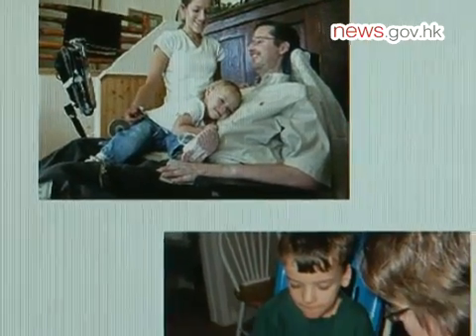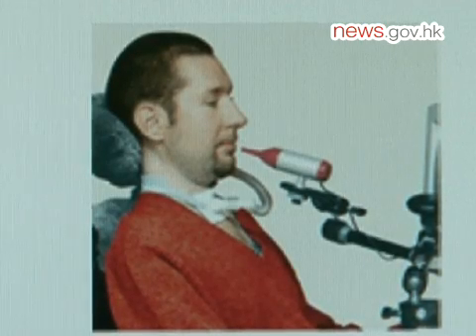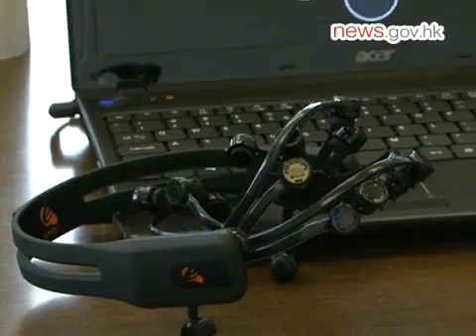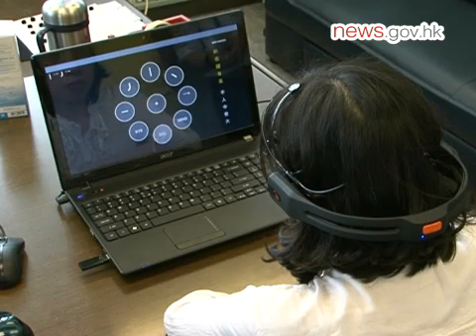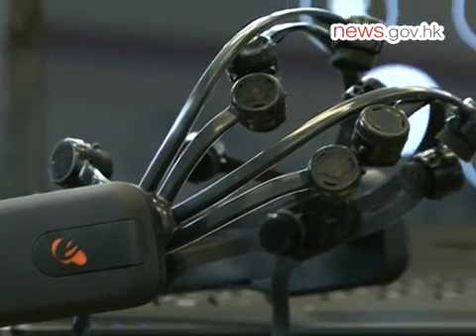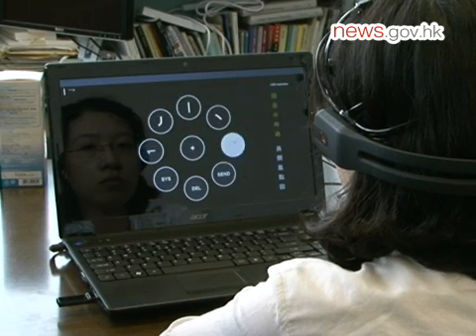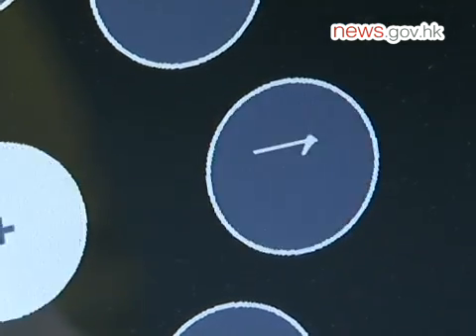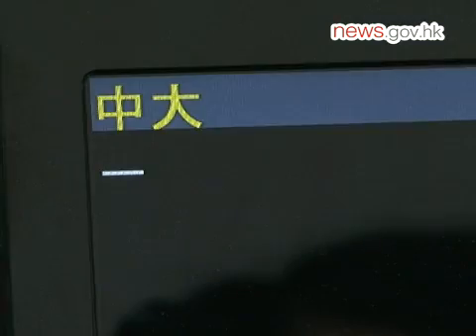Opening lines of communication (29.4.2012)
Most of us take the ability to communicate freely for granted. When robbed of this ability through accident or illness, a person feels devastatingly isolated. To help severely paralysed people to reconnect with friends and loved ones, the Chinese University of Hong Kong has developed a system to allow them to share their thoughts.

The system uses a brain-computer interface that allows literate Chinese users to 'type' Chinese characters using their brainwave activity.  Research Associate James William Minett, who heads up the project team, said it targets severely paralysed people who can no longer communicate through speaking, writing or signing. These include people with neuromuscular disease, stroke victims, and those suffering from "locked-in syndrome", in which they are nearly completely paralysed but are fully conscious.